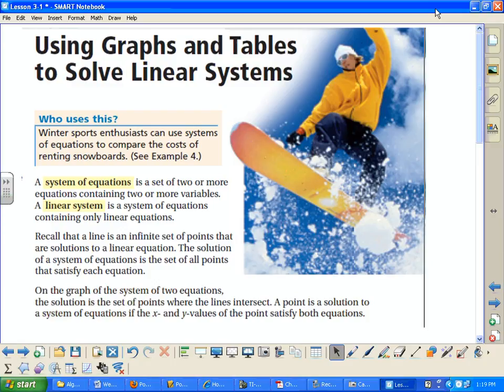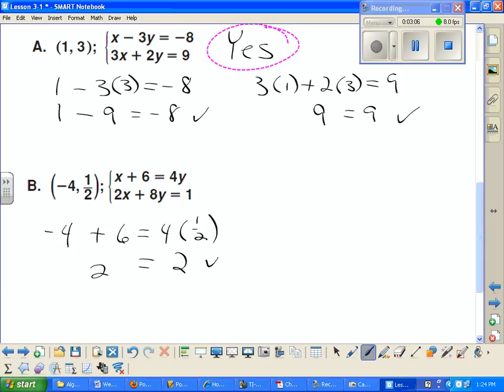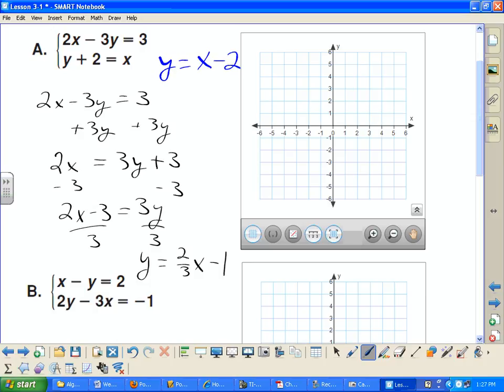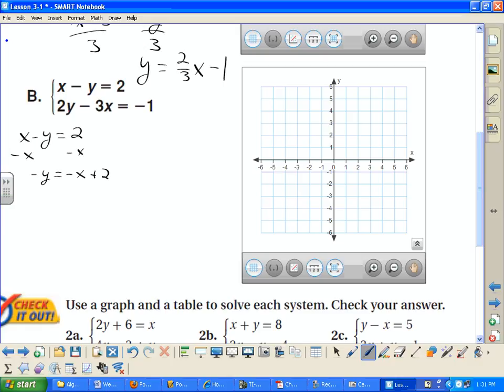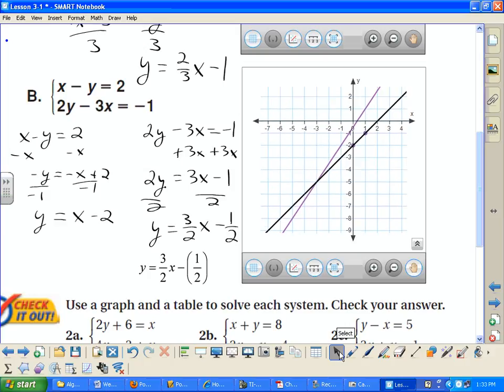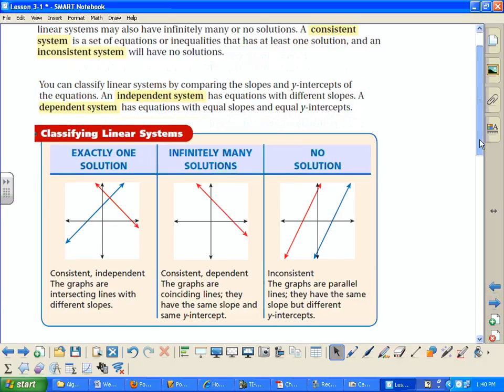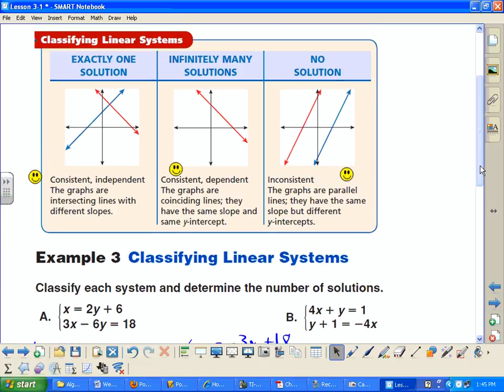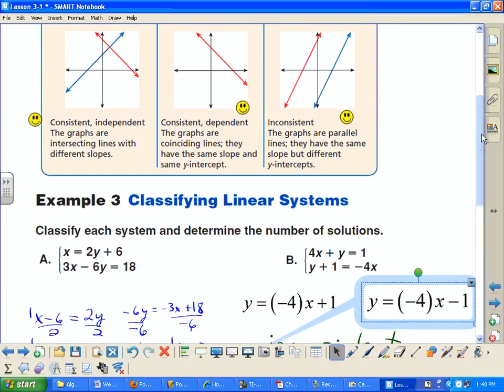Algebra B Lesson 3-1.wmv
Algebra B Lesson 3-1, Solving systems of linear equations by graphing
Example 2 time = 3;30, Example 3 time = 12:27